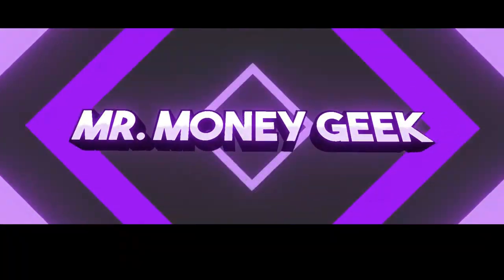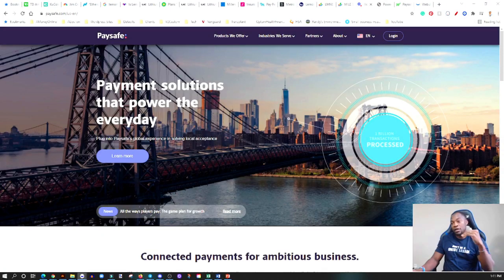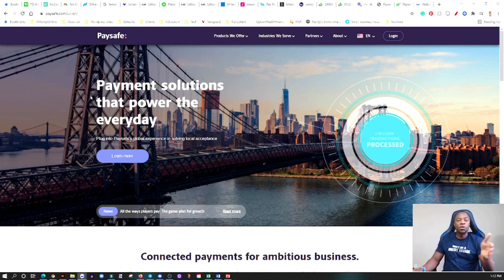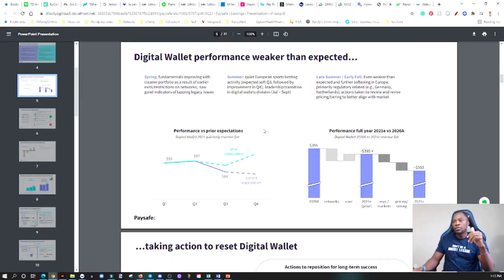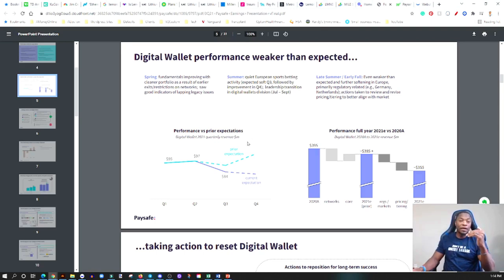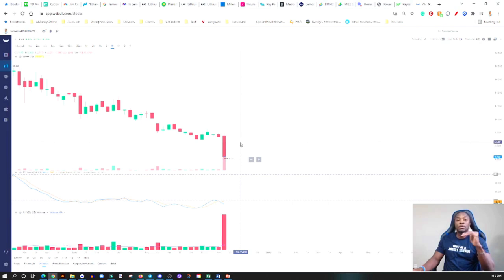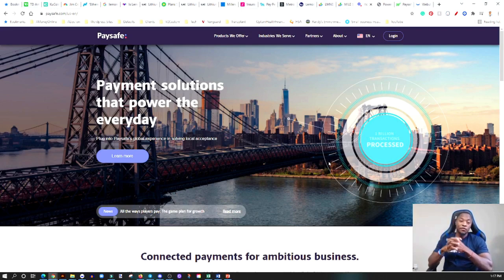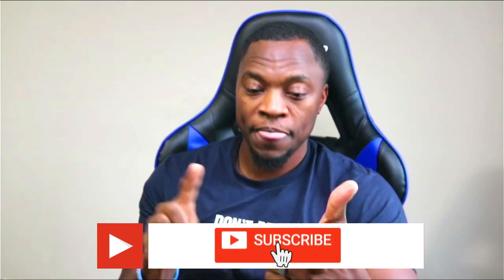IS PAYSAFE STOCK A BUY RIGHT NOW?🔥🔥🔥$PSFE STOCK PLUNGES AFTER EARNINGS | WHY I'M LOADING UP ON PSFE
1. $PSFE
Shares of Paysafe Ltd. plunged more than 40% in heavy trading Thursday after the financial-technology company delivered a weak outlook driven by pressures to its digital-wallet business.

My Favorite Investing Book
My Favorite Personal Development Book

Based in Minneapolis
Mr. V